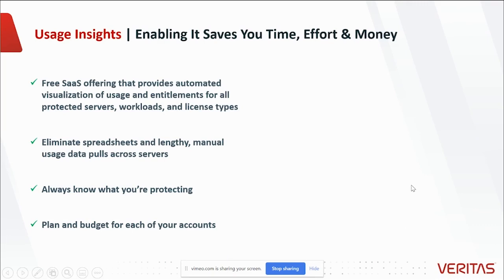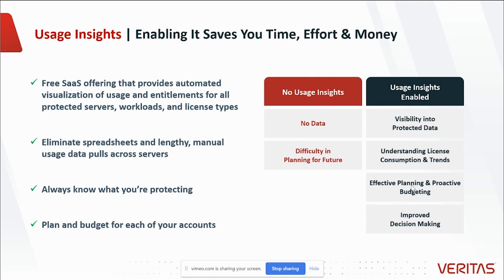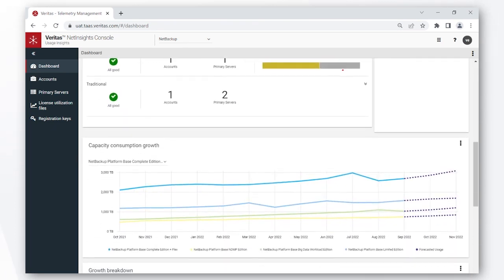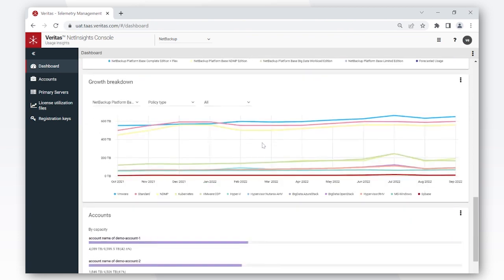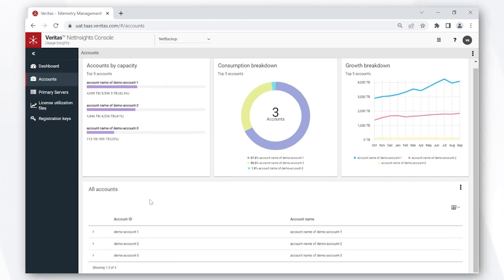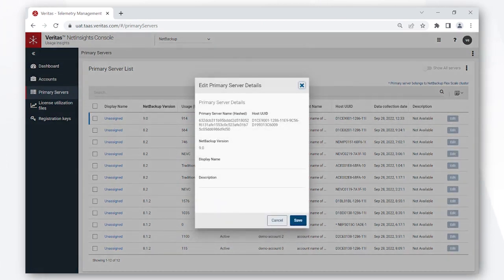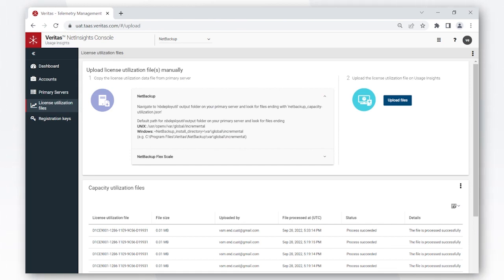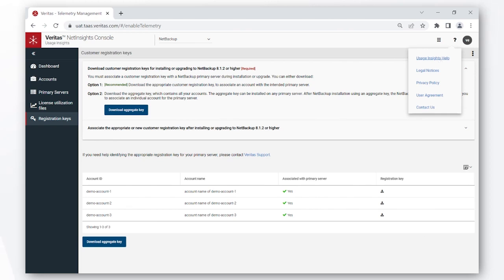Usage Insights - NetBackup Demo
Learn how to manage your NetBackup environment more efficiently with Usage Insights. Receive near real-time reporting, with dashboard-level visibility to protect your data. Proactively empower yourself to identify license and renewal requirements with Veritas NetBackup. Details